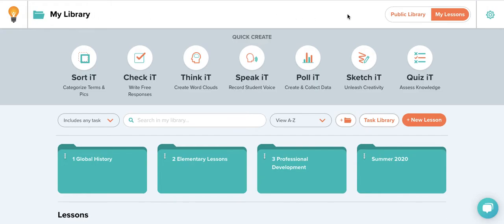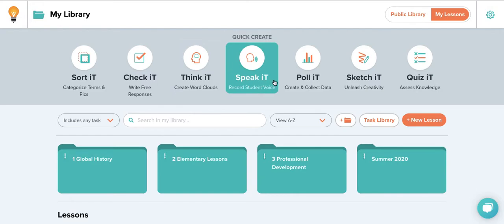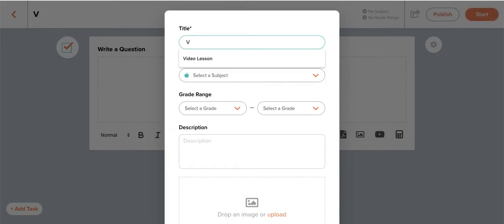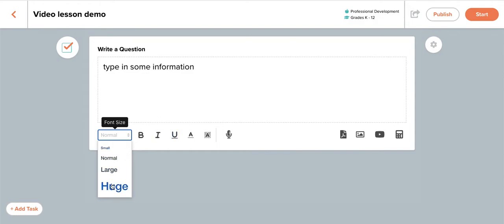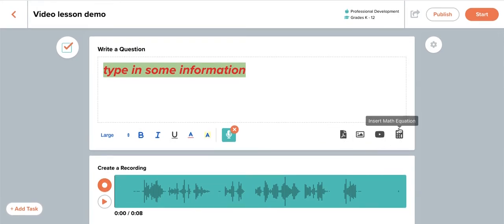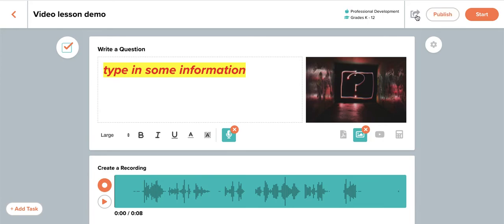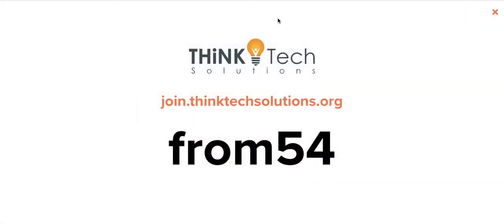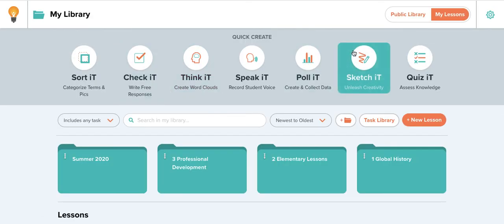Thinktech Teacher Dashboard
Thinktech Solutions, thinktech Tools.
Learn how to navigate the Teacher Dashboard and quick-launch an app to create a question using.